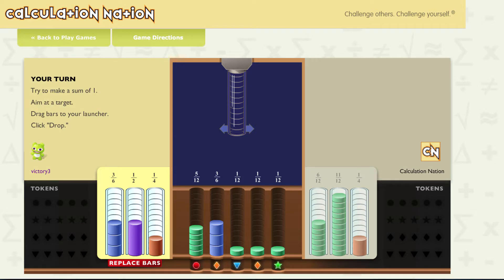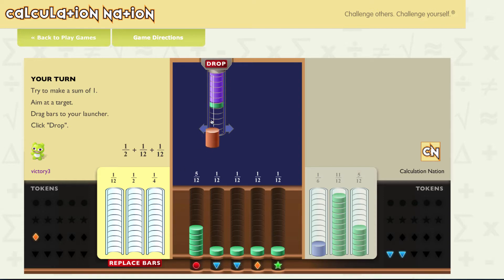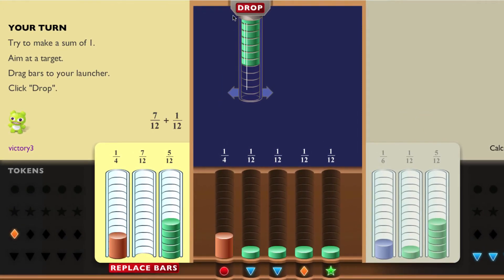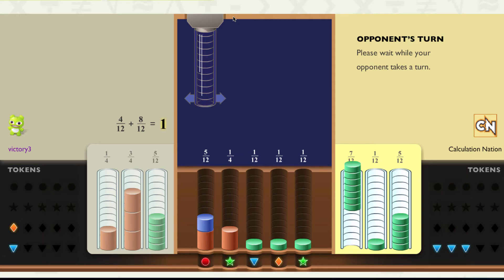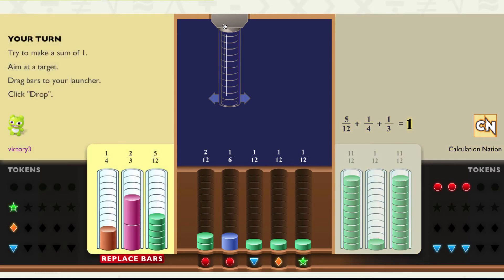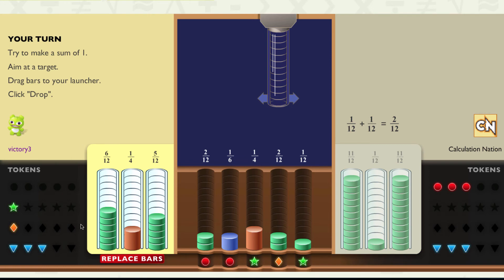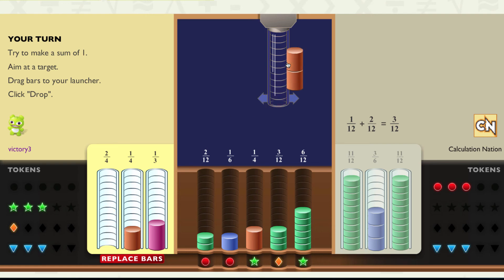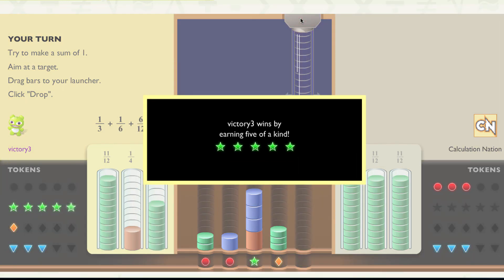Games in Education: Mathematical Practices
Games in education provide challenges and opportunities. In math, games often focus on fluency and lower order skills, but we feel math games should focus on modeling and visualization to develop mathematical practices, as exemplified by this fraction game we developed for NCTM's CalculationNation web site.